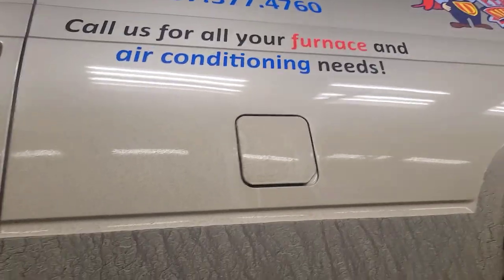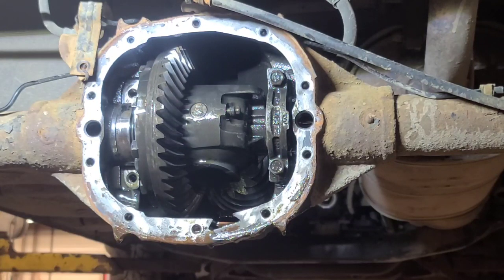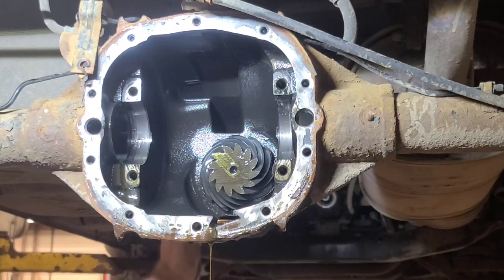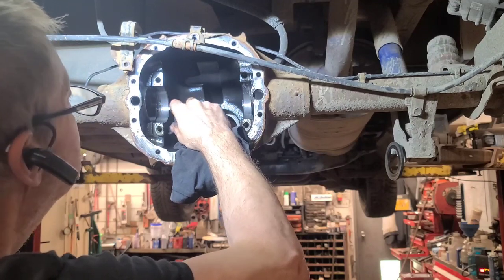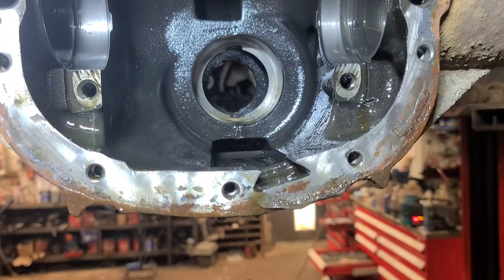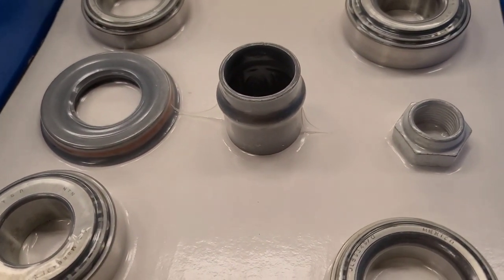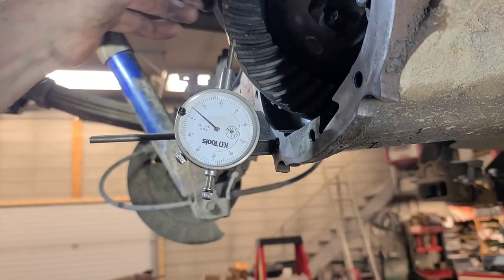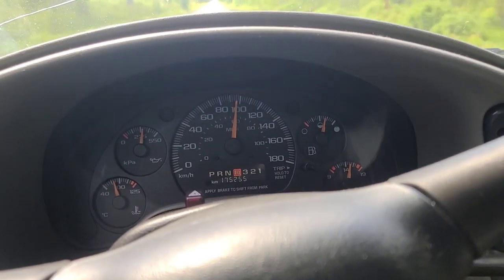2005 Chev Astro Van Rear Axle Bearings Replacement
This is the same van we did the transmission removal earlier. Now we are addressing a rear differential clunk and howl that is load sensitive. Found the carrier side bearings had failed causing loss of side bearing preload. Replaced the rear differential bearings.